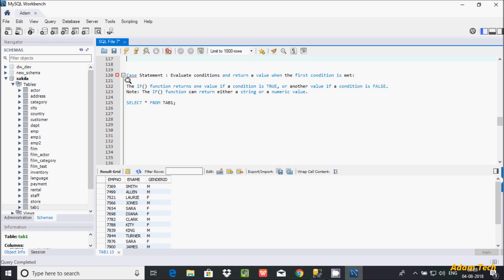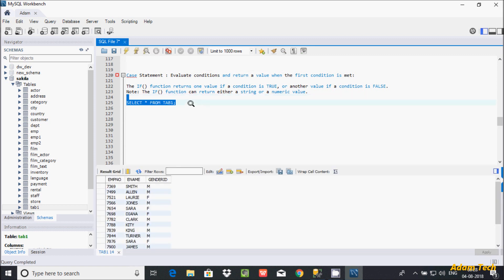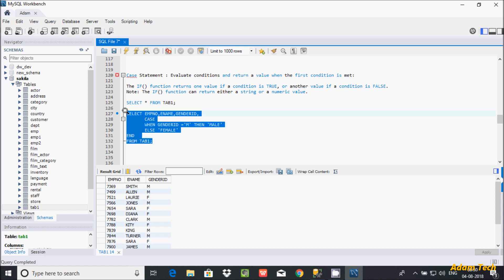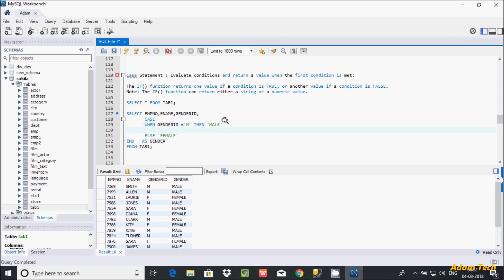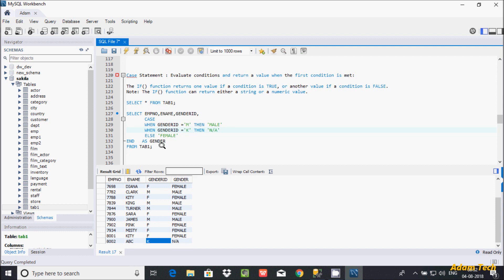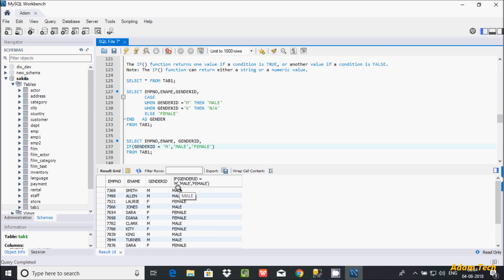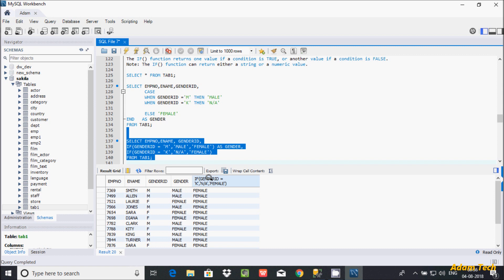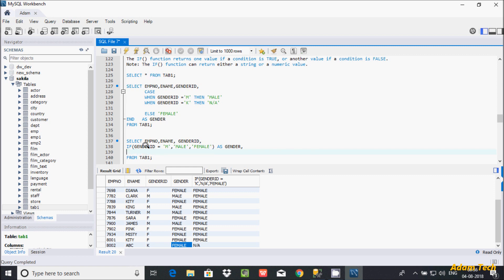MySql 23 | IF and CASE statements in MySQL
IF and CASE statements in MySQL